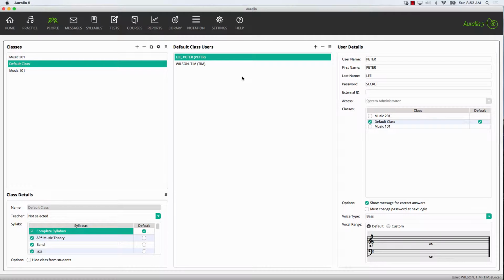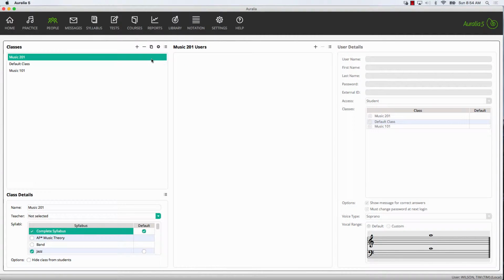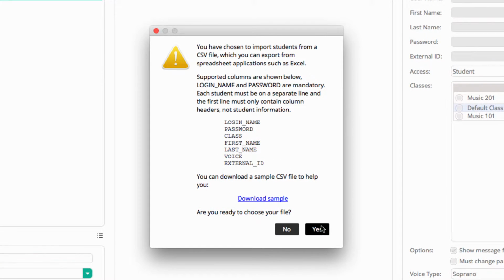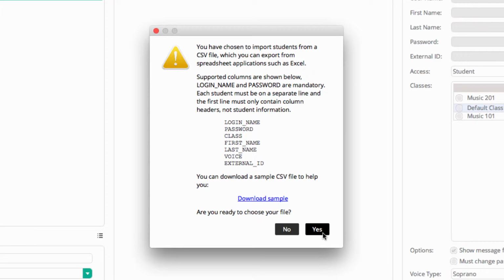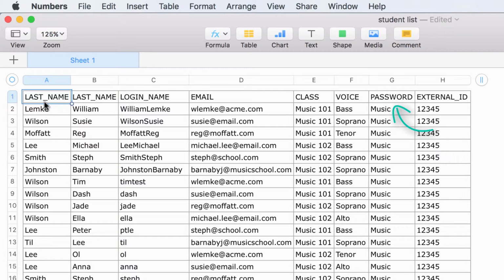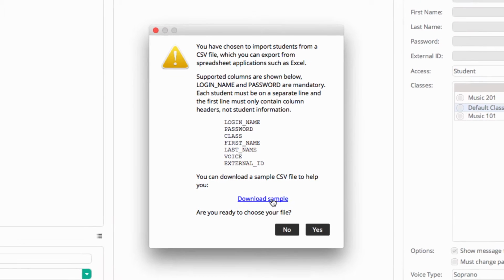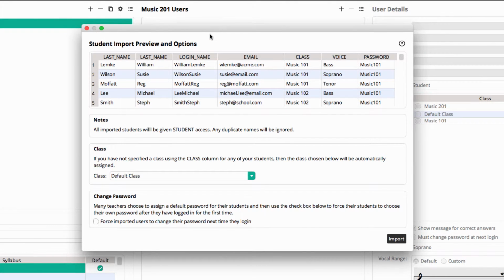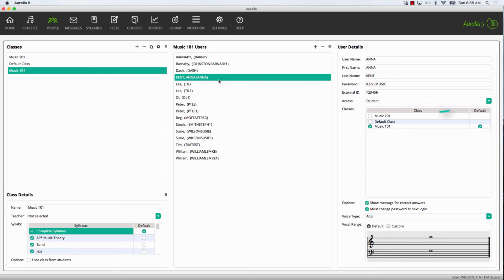Importing Students - Auralia & Musition 5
Learn how to import your students in Auralia & Musition 5